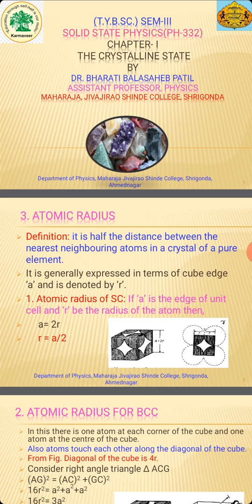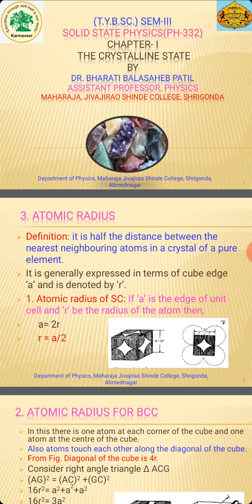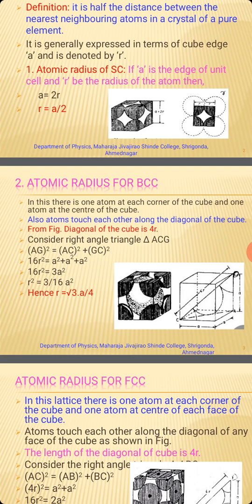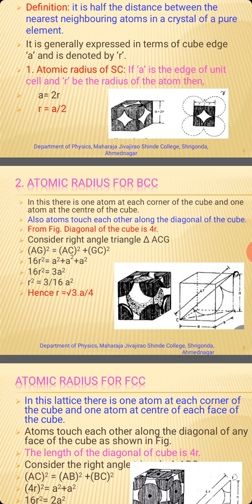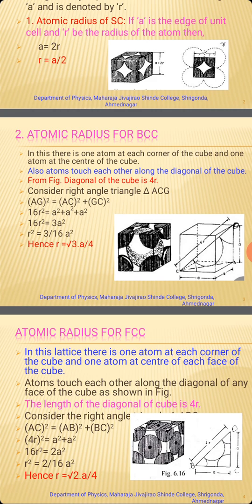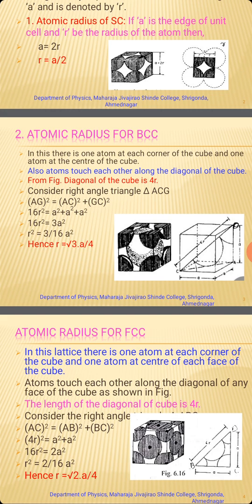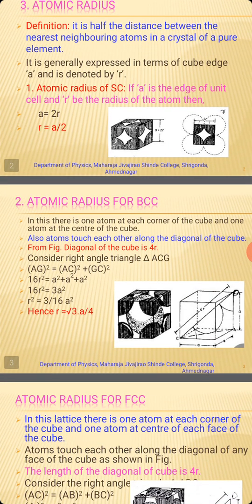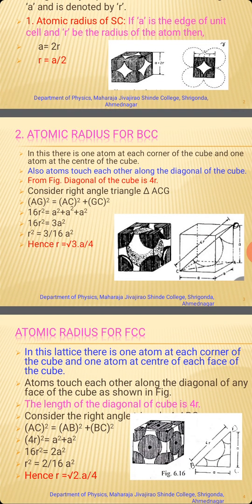The Crystalline State 1 7 A Atomic radius